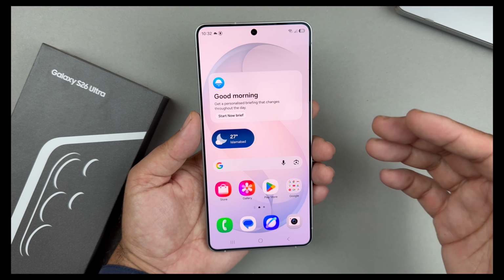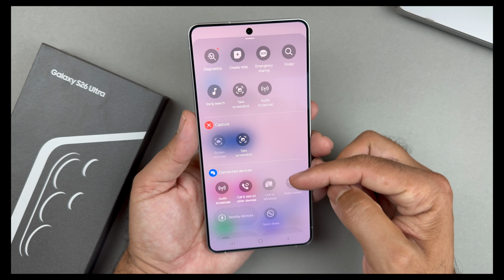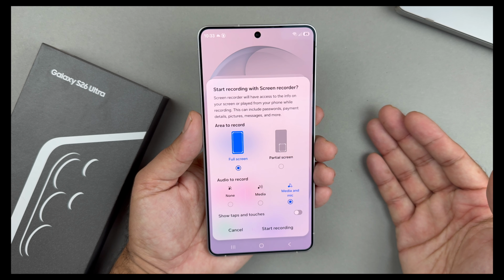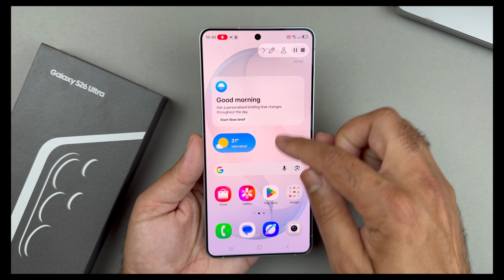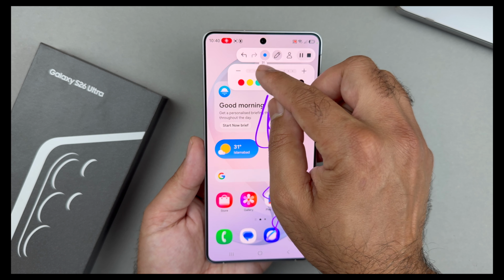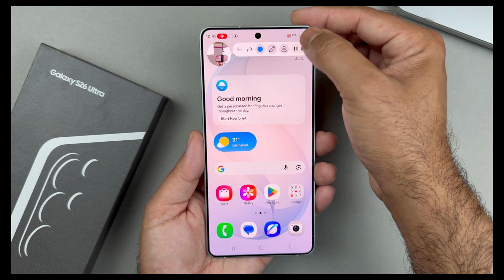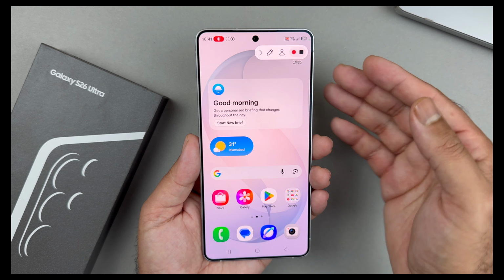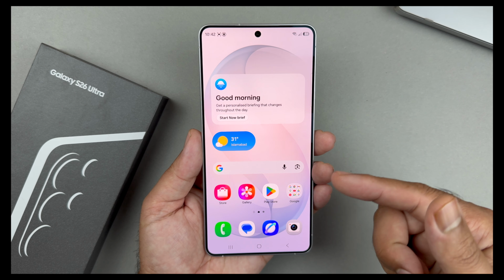Samsung Galaxy S26/Plus/Ultra - How To Screen Record!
How To Record The Screen On Samsung Galaxy S26, S26+, and S26 Ultra.

Looking to record your screen on your Samsung Galaxy S26 or S26 Ultra? Whether you’re capturing gameplay, tutorials, or social media clips, this video has you covered!

How To Screen Record Samsung Galaxy S26 (Record Screen Galaxy S26 Ultra)

Swipe down from the top to access notification panel
Find Screen Recording icon
Tap on it
Customize the sound settings
Select Start recording